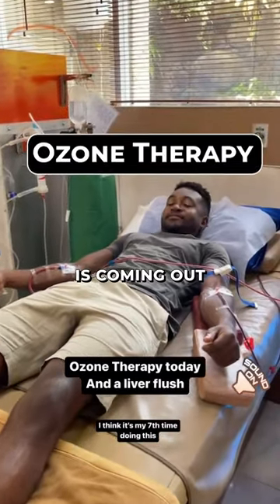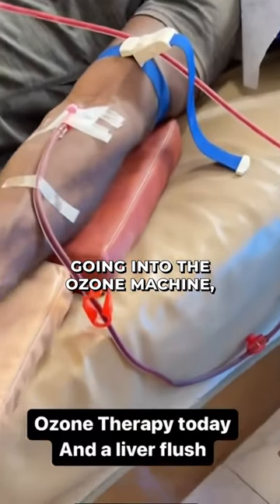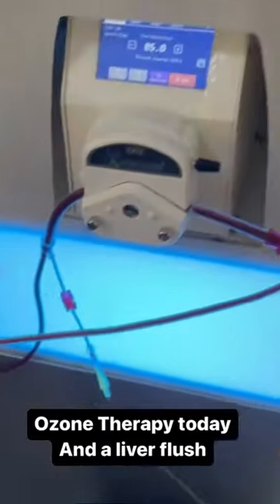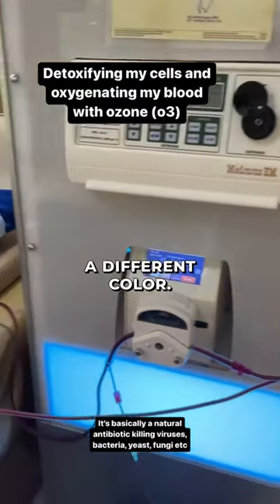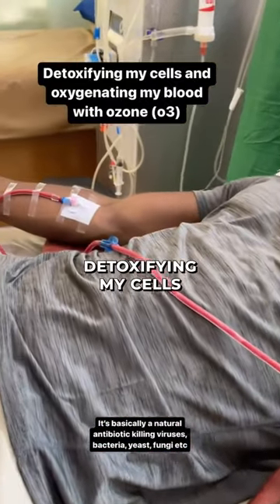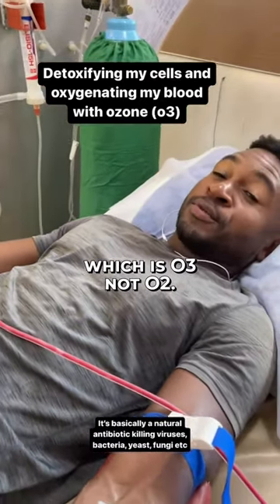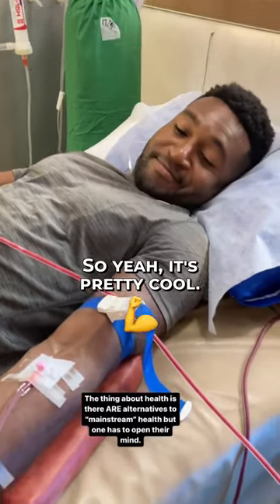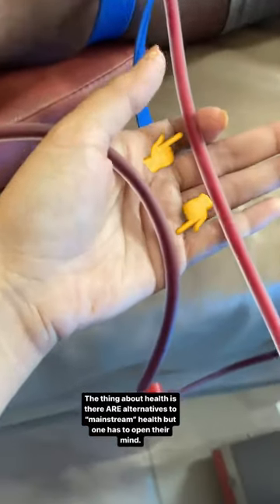Is Ozone Therapy A Natural Antibiotic?